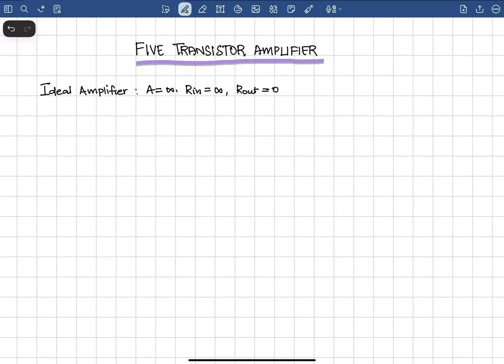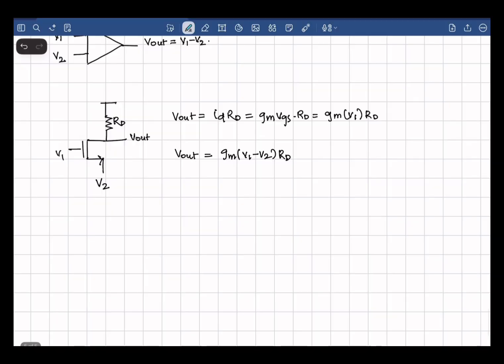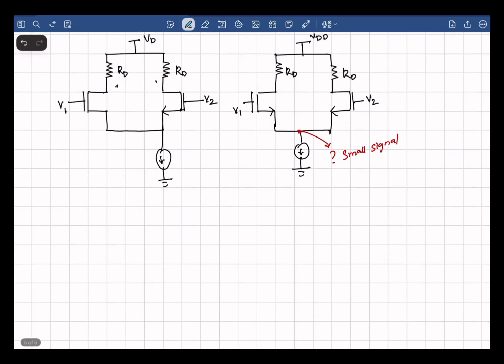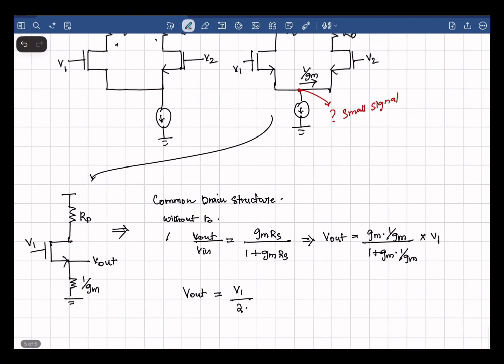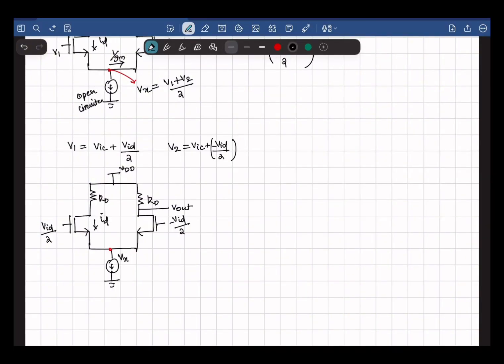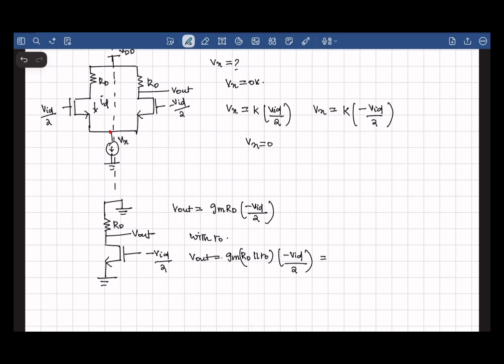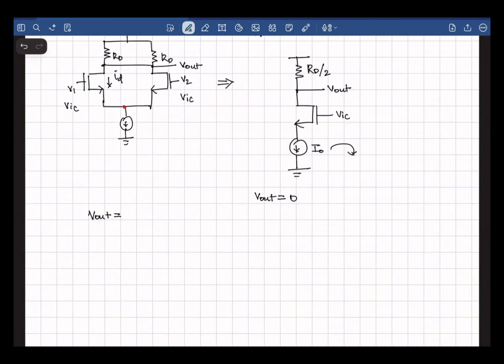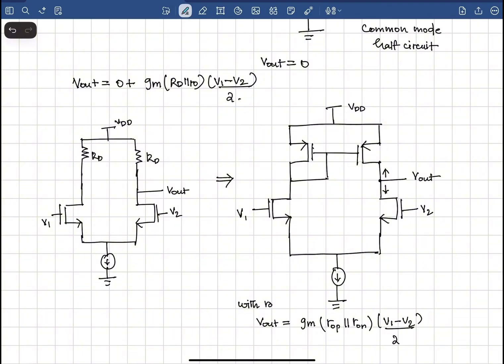Differential Amplifier- 5 Transistor Amplifier (Part-1)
Hi Guys, This video introduces 5 transistor amplifier, common mode signal and differential signal behaviour This is my understanding of the concepts.
References
Prof Behzad Razavi materials
Self research
Instructor R. S. Ashwin Kumar videos